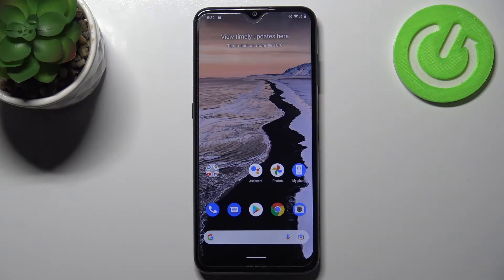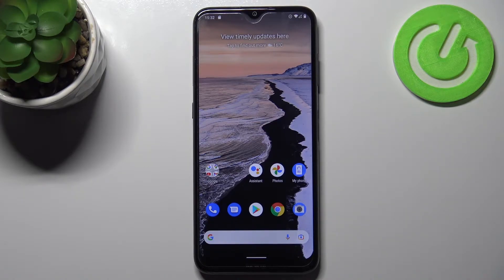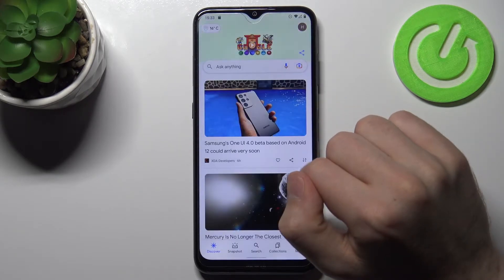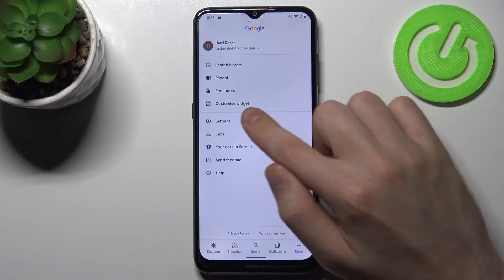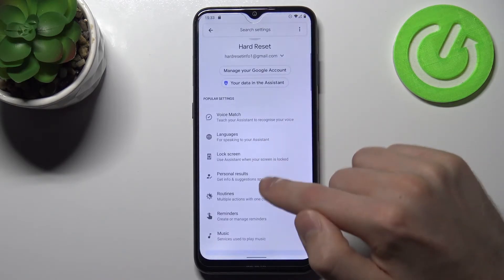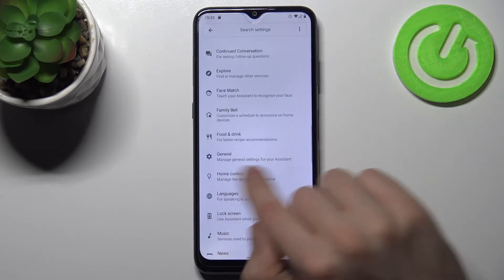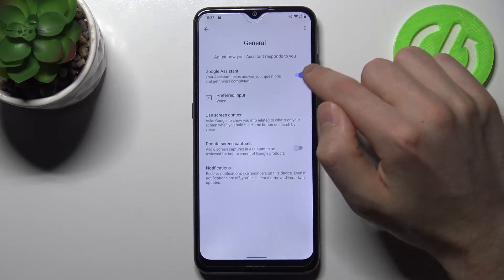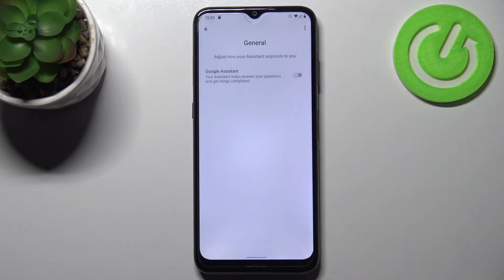How to Turn Off Google Assistant on NOKIA G20 – Adjust Google Assistant Settings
Read more info about NOKIA G20:
Are you looking for a possibility to disable Google assistant features in NOKIA G20? Interested in how to switch off Google assistant options in NOKIA G20? Come along with the video guide, where we explain to you how to stop using Google assistant features in NOKIA G20. If you want to deactivate Google assistant features such as Hey Google, find out the enclosed instructions and block it simply. Let’s check out a useful guide and without any problem get Google assistant deactivated. Visit our HardReset.info YT channel and discover many useful tutorials for NOKIA G20.